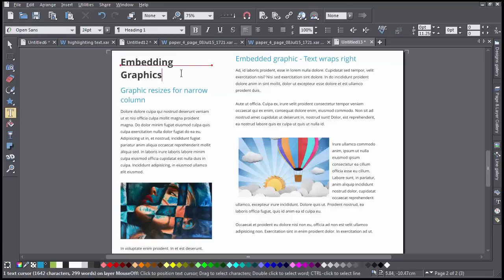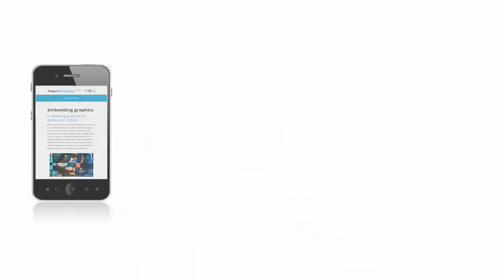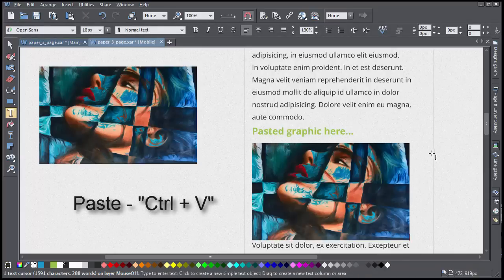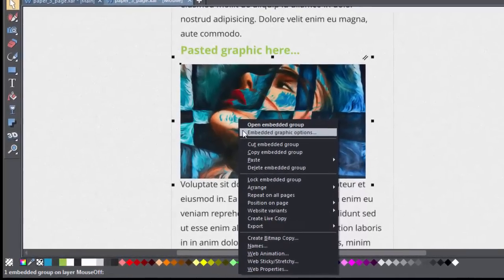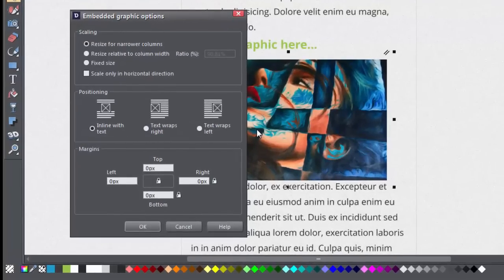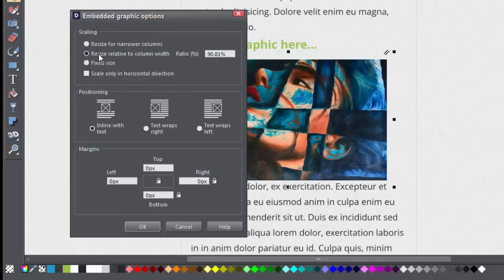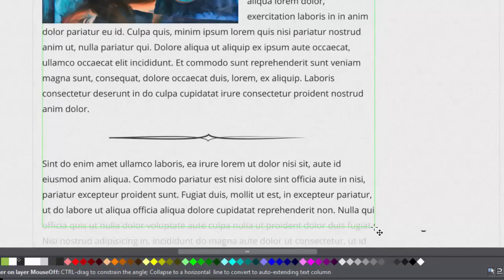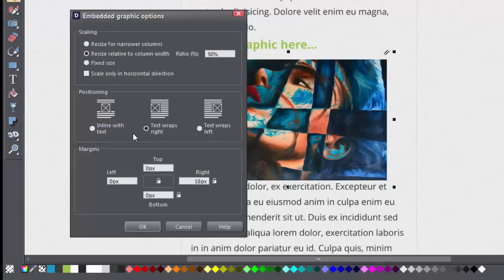Embedding Graphics in Text in Xara Designer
Learn how to embed images within text, and control how text flows around them, using Xara Page & Layout Designer, Xara Designer Pro or Xara Web Designer (v11).